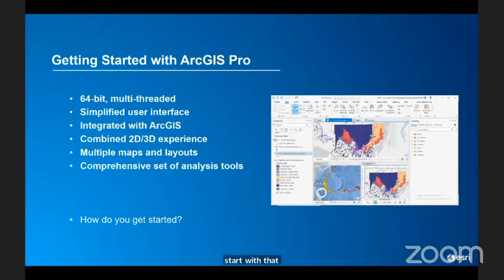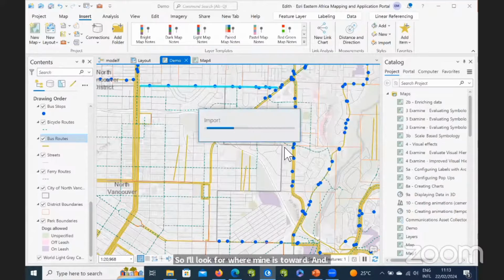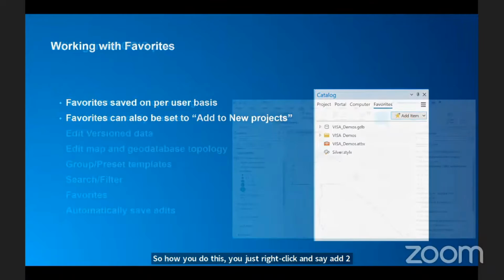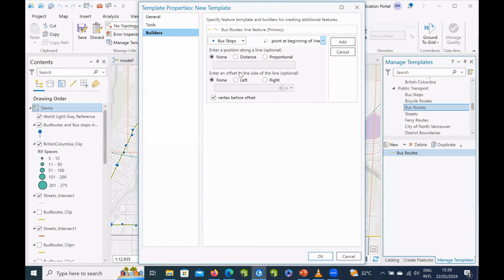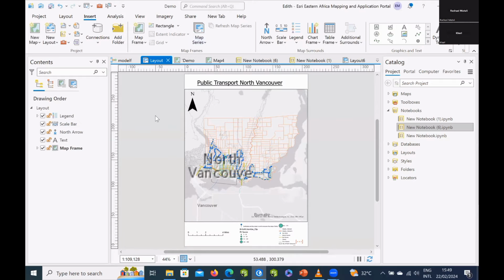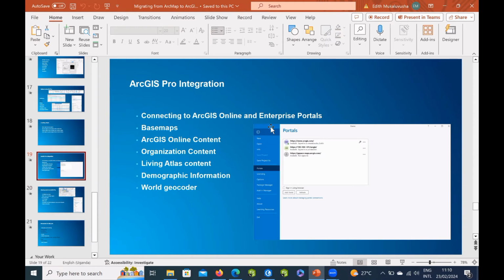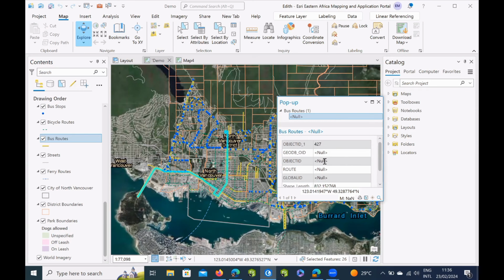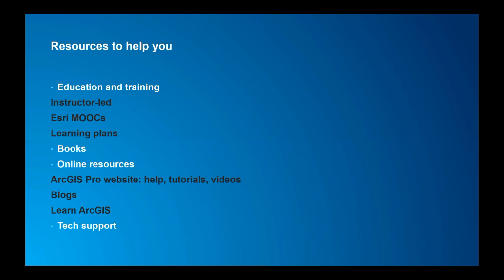Migrating from ArcMap to ArcGIS Pro